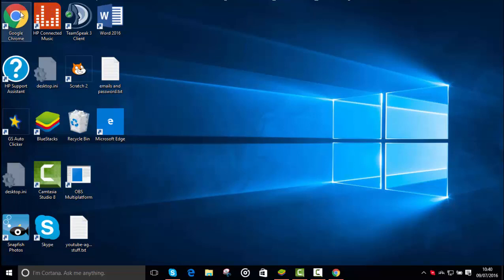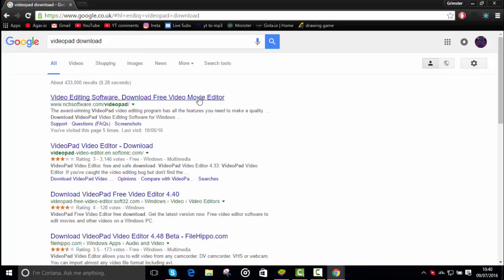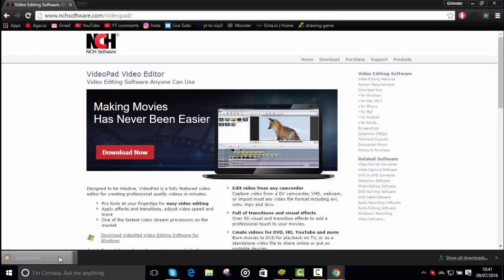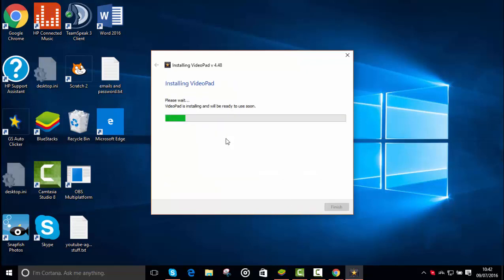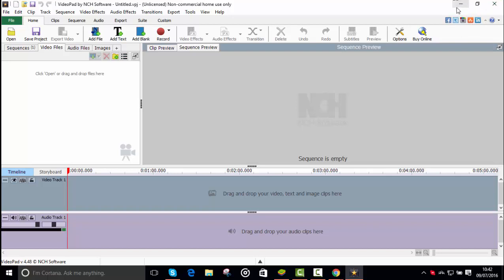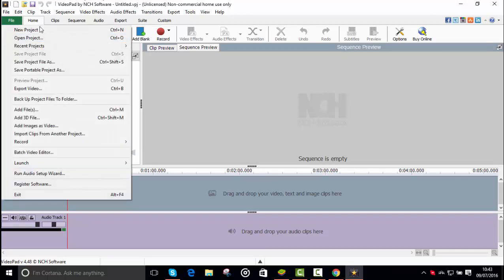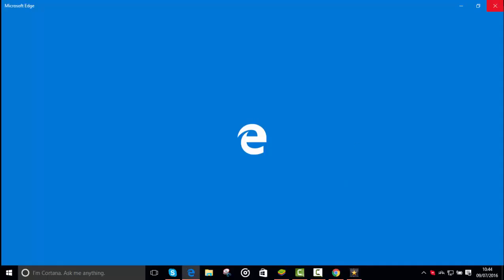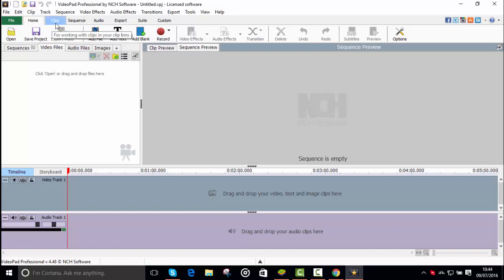HOW TO GET VIDEOPAD FULL VERSION FOR FREE SEPTEMBER 2016!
I will be teaching you how to get videopad full version for free! It is a great software for editing and adding cool effects to videos!
2. Register the software by using this code: 15389483-uszyclju
                        ENJOY THE AWESOME SOFTWARE!